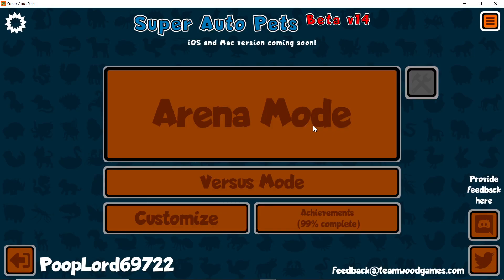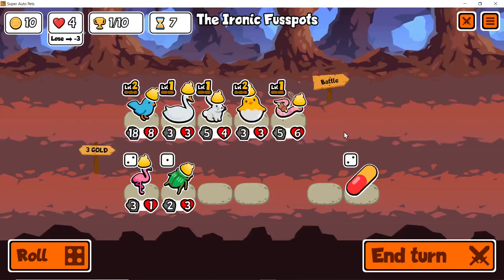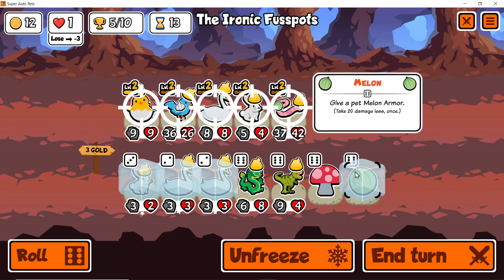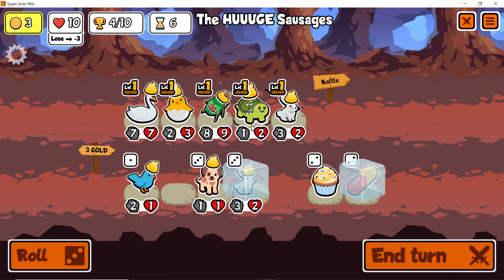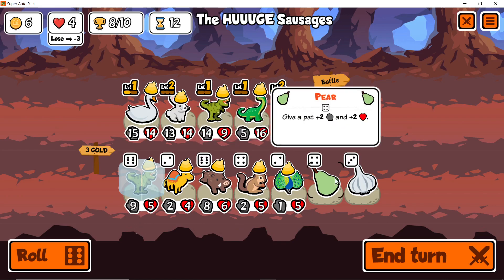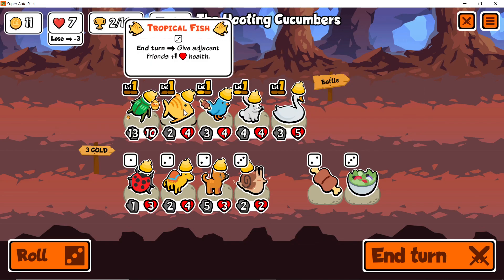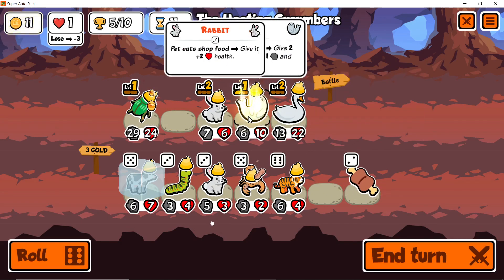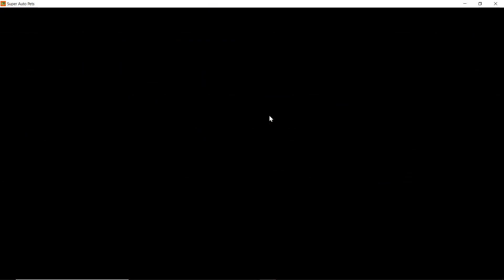Super Auto Pets: Food Builds!